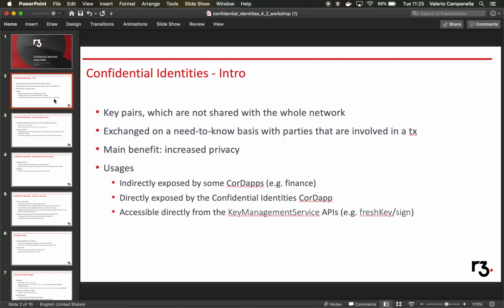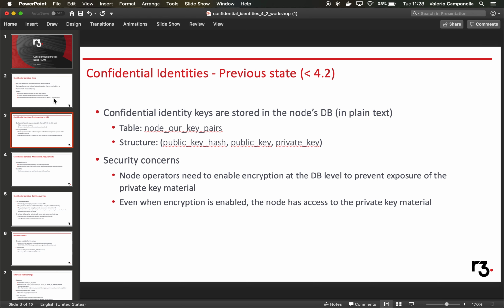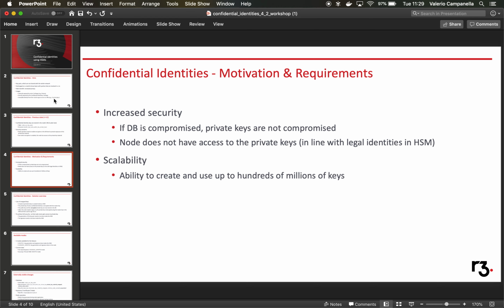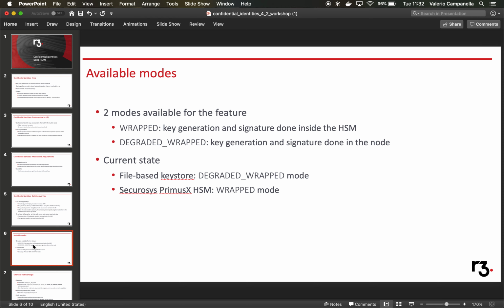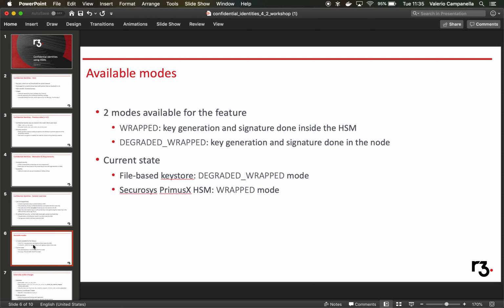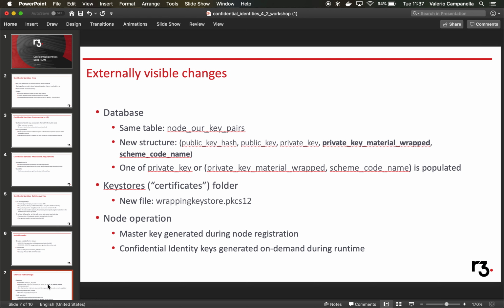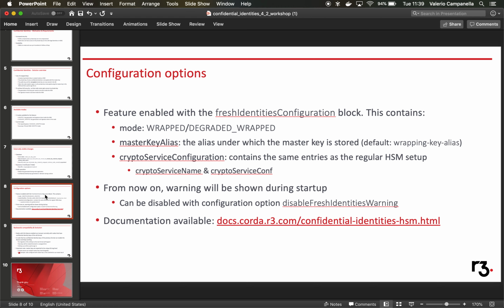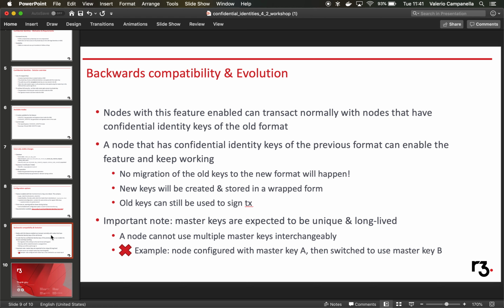Corda Enterprise 4.2 - Storing Confidential Identity keys in HSMs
Dimos from Platform Engineering joins us to introduce a new feature available with Corda Enterprise 4.2